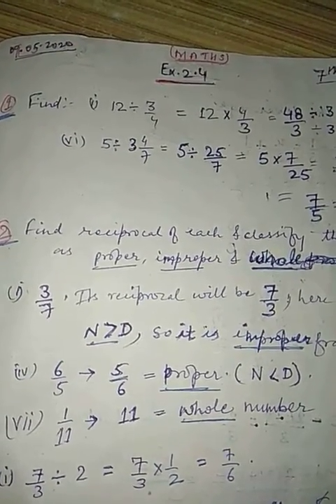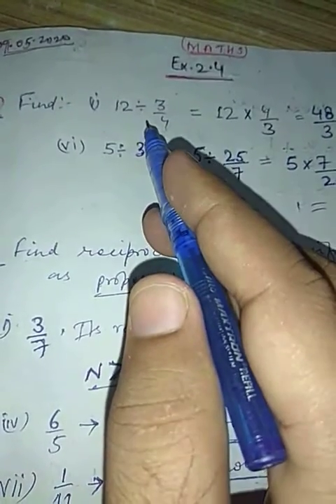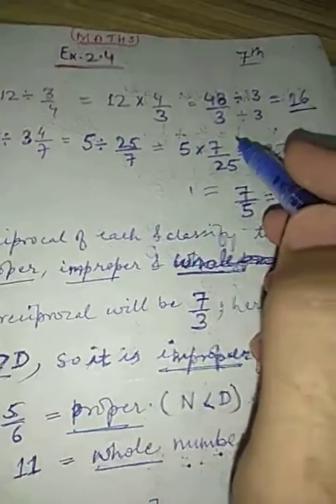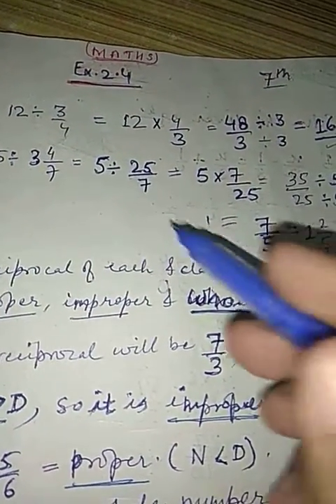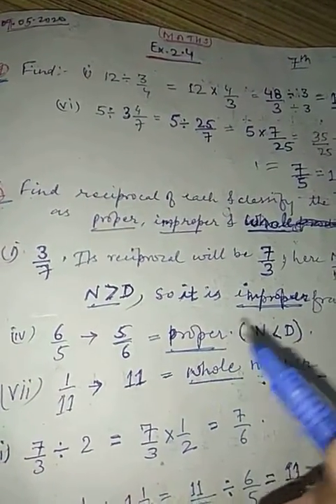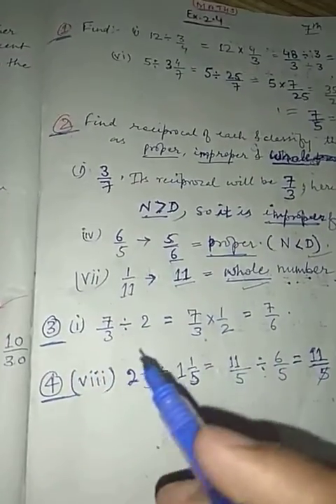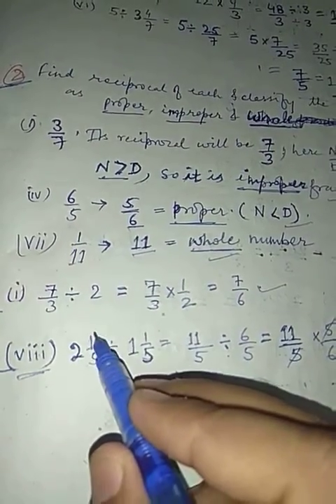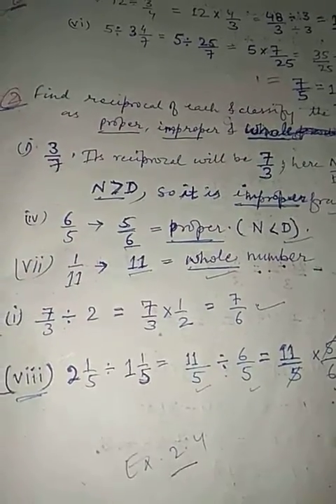Class 7 Maths VD-11